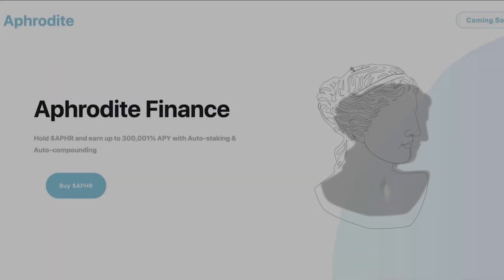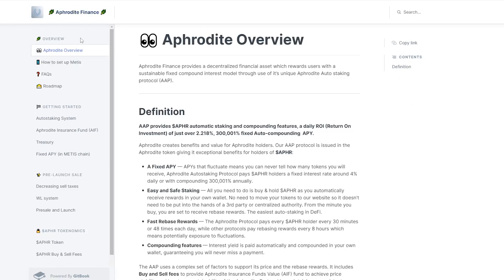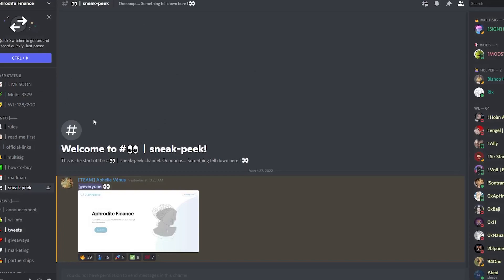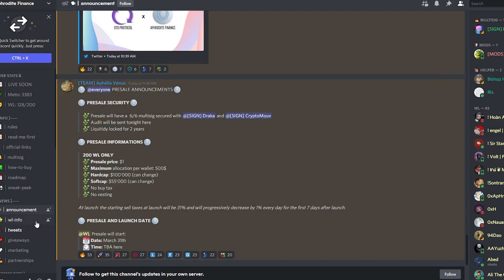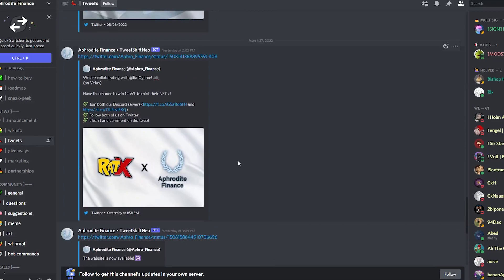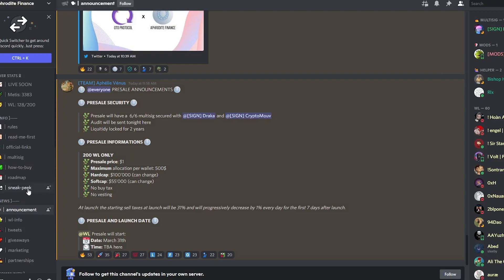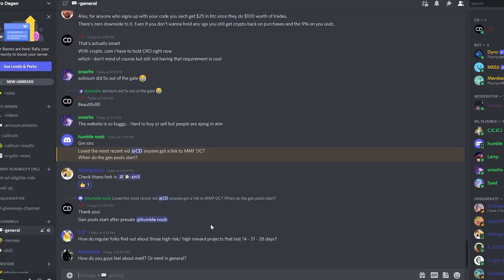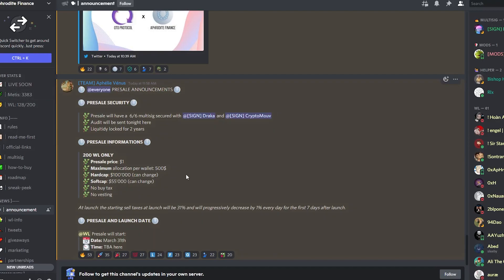APHRODITE FINANCE - 300,001% APY! *METIS NETWORK* - AUDITTED AND MULTISIG!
Check out Aphrodite finance socials!

Crypto Degen